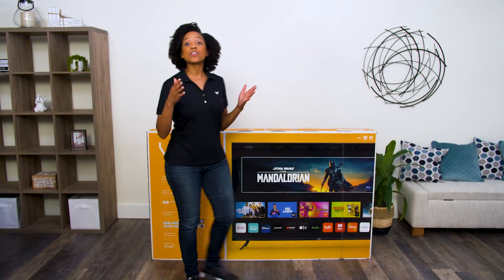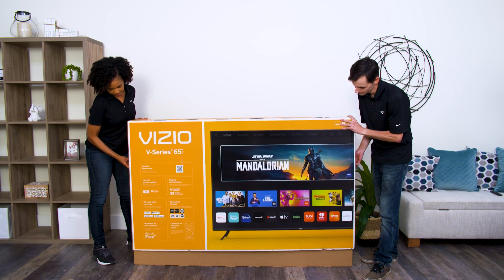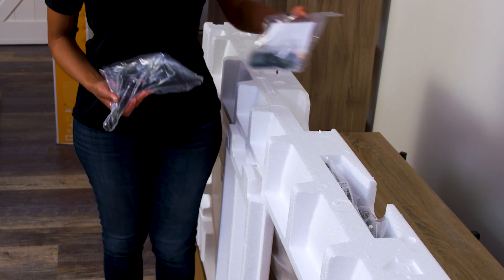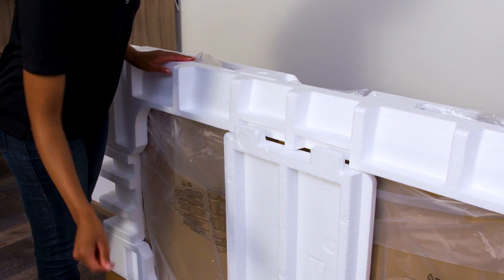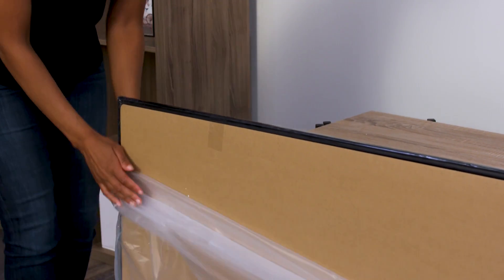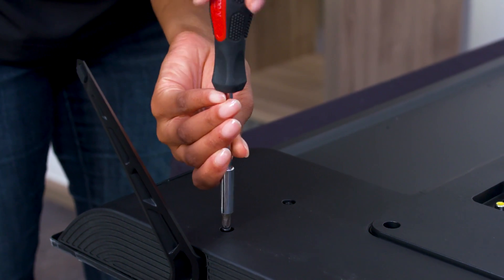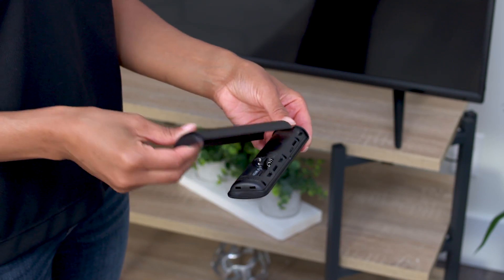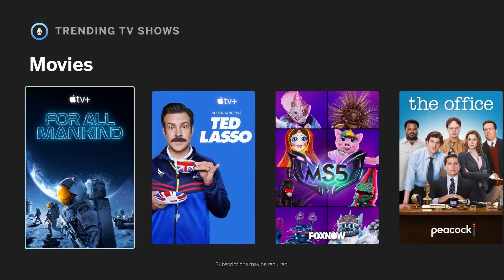VIZIO Unboxing | V-Series™ 4K HDR Smart TV (55" and larger)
Unbox and set up the all new V-Series™ 4K HDR Smart TV (55" and larger).
Need more help?